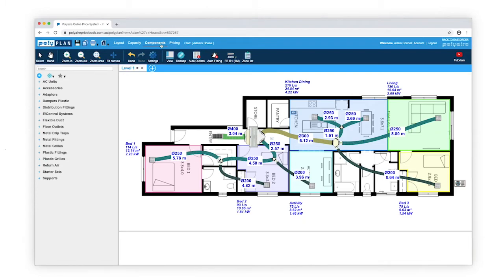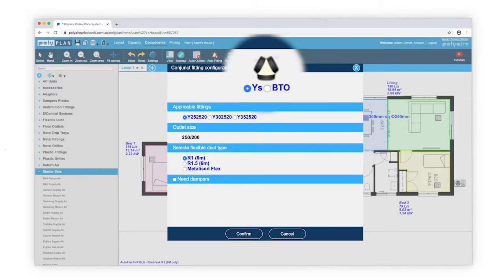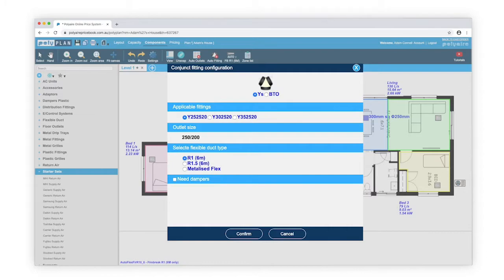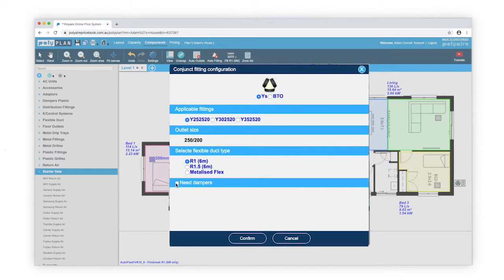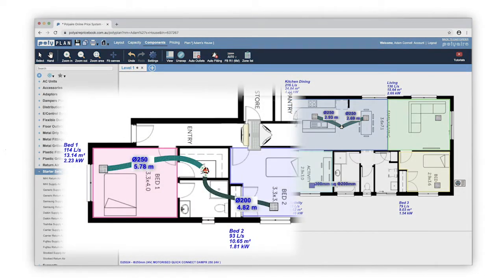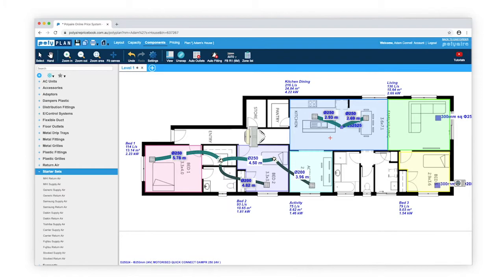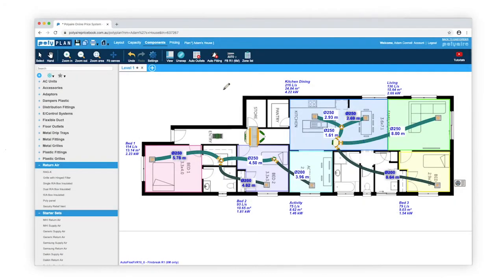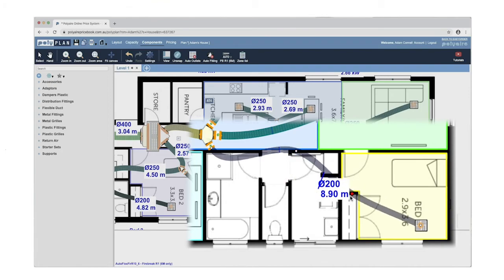PolyPlan Auto Fittings & Duct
The Auto Fittings tools for PolyPlan can help speed you through the air conditioning installation design process. Learn how to use it here or try the demo